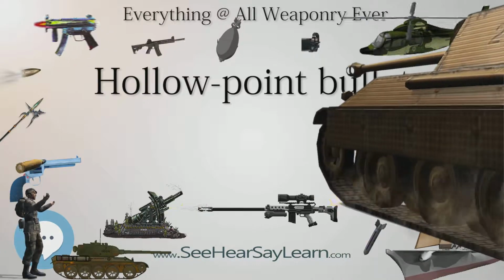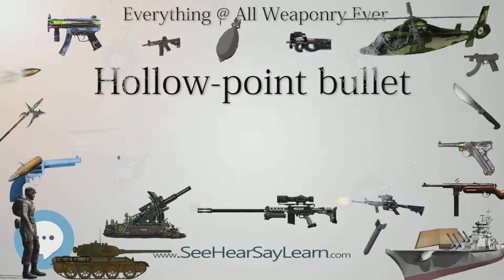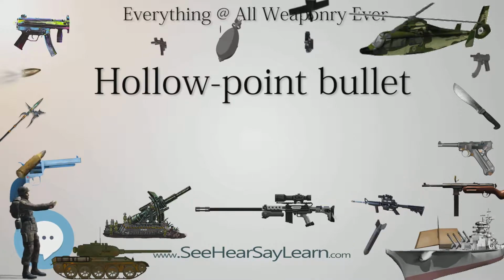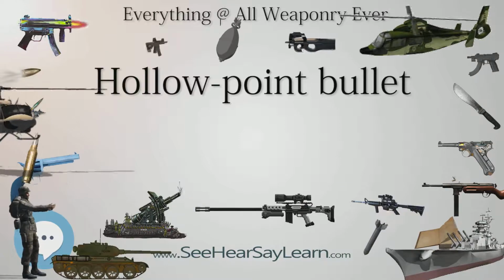Hollow point bullet (Everything WEAPONRY)💬⚔️🏹📡🤺🌎😜✅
This video is about "Hollow point bullet". This video series is something special. We're fully delving into all things everything and all things about the everything you could imagine in WEAPONRY. From guns, war, ammo, strategy, bombs, destroyers, air craft carriers to the politics and manufacturers of weapons!!!